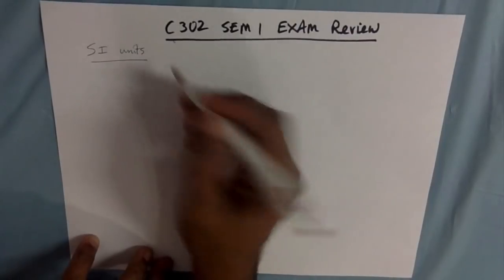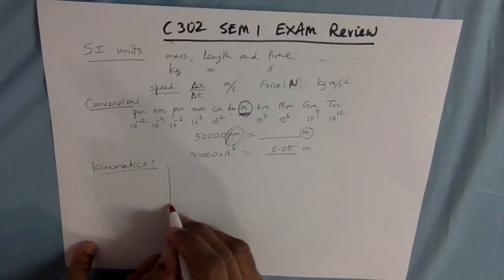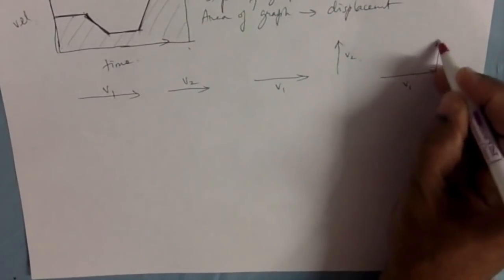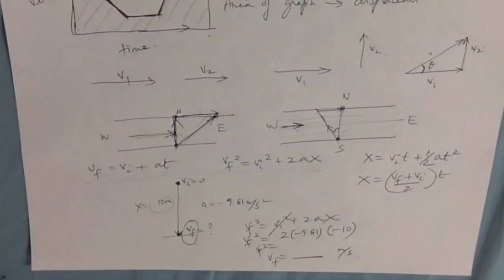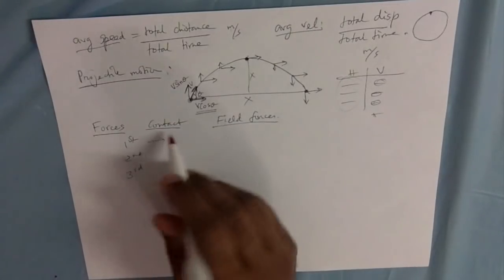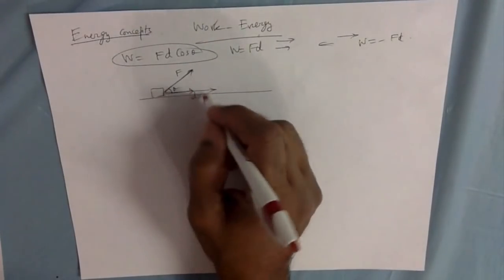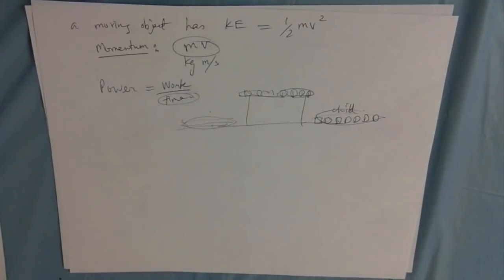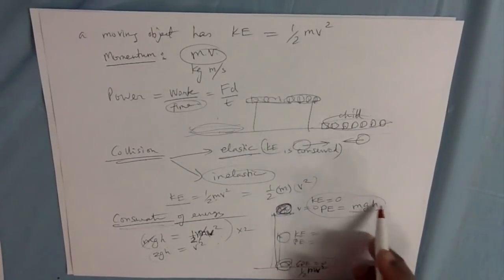C302 Sem 1 Exam review